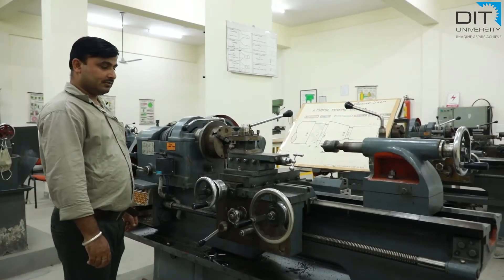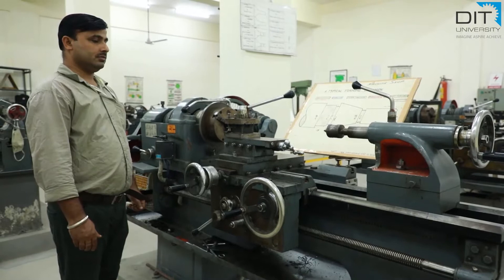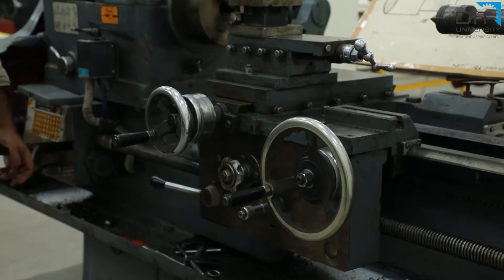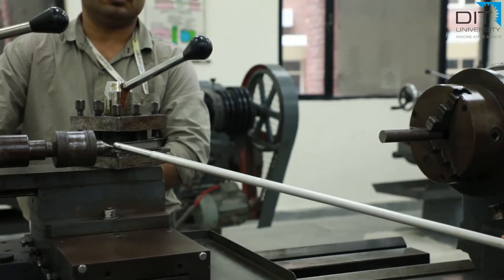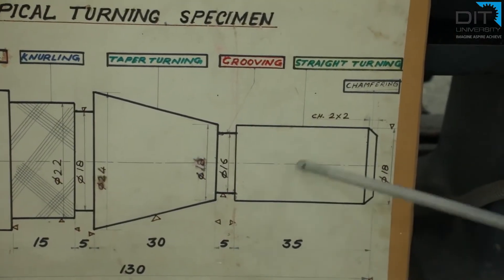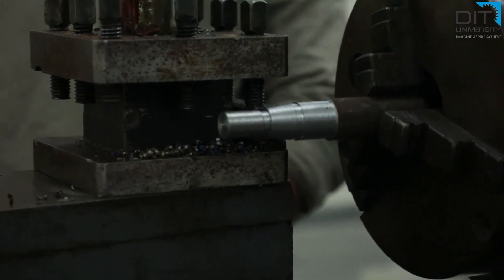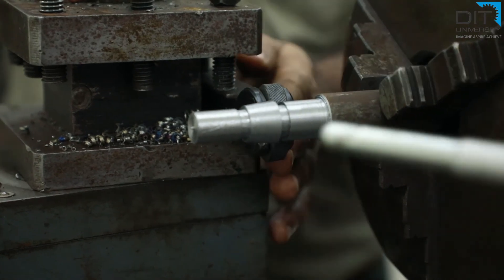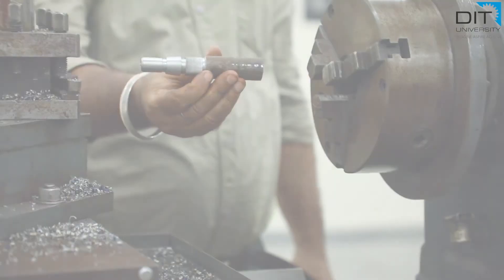Introduction to Working of Lathe Machine, Workshop, Mechanical Engineering Department, DITU.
Experiment on Lathe Machine.
Turning Operation